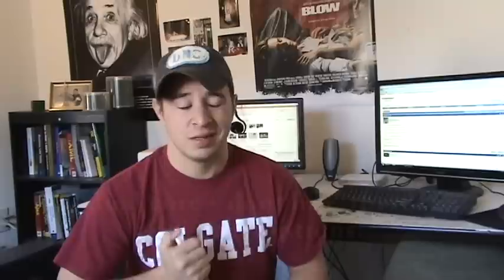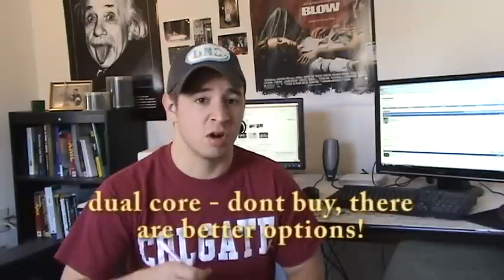Intel CPU Processor Comparison Part 1/2